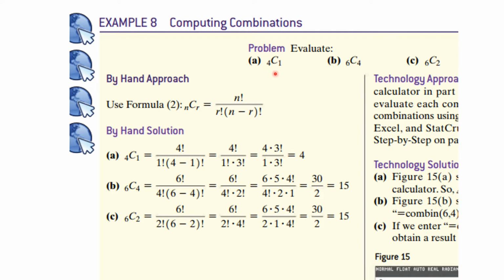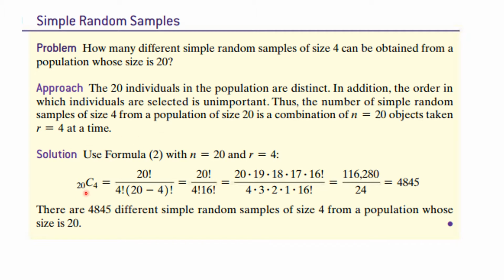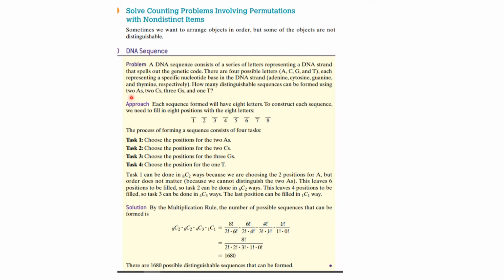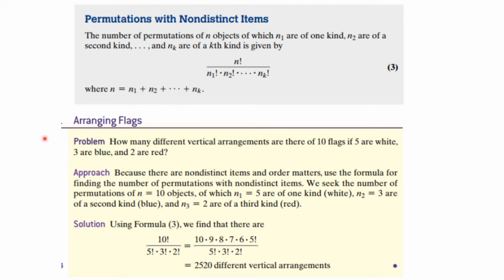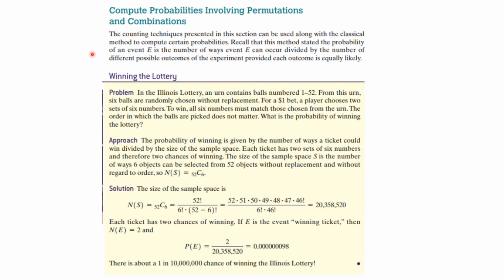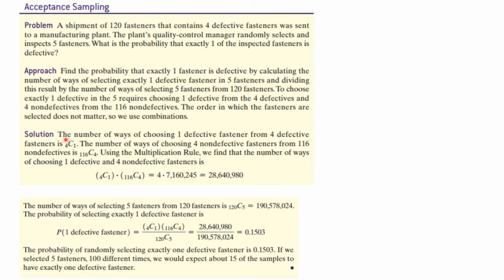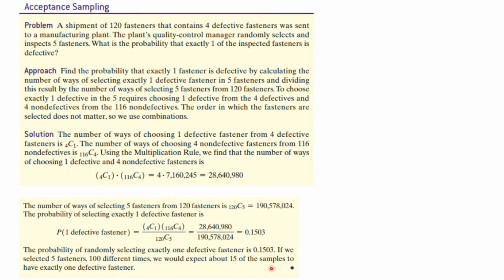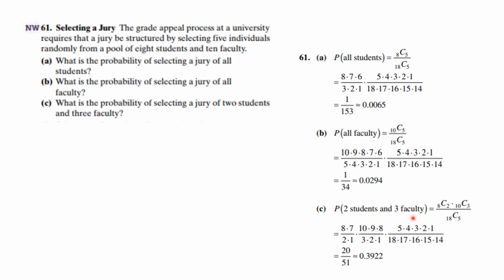Math 1120 8 2